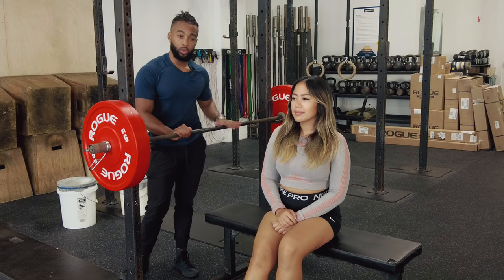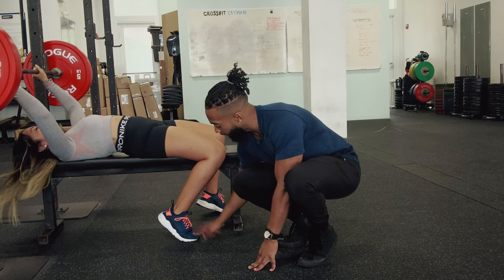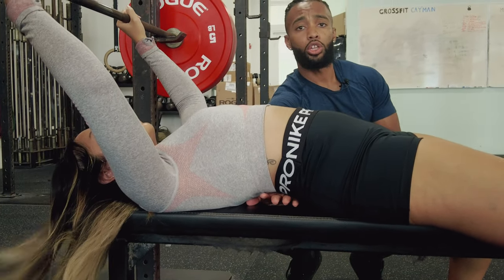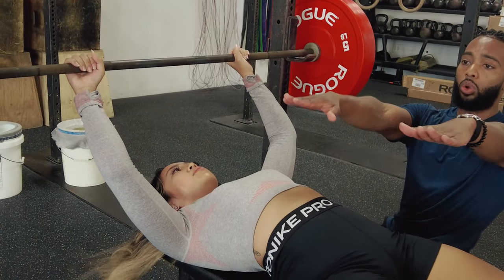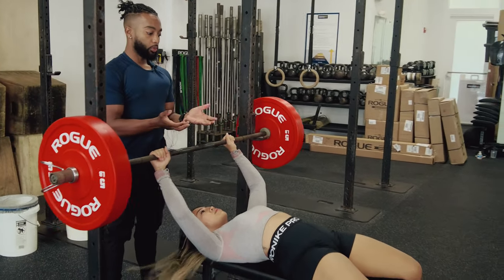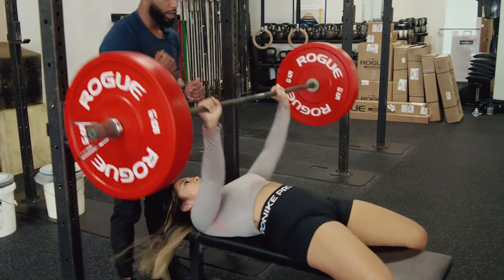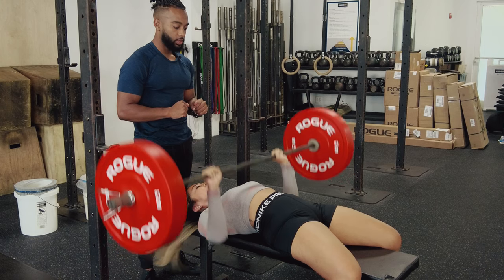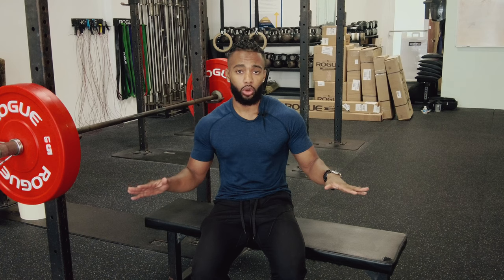How To: Barbell Bench Press (5 Minutes)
Today Coach Ty wanted to bring you an updated version of the Barbell Bench  Press breakdown. We have drastically improved the quality of our videos since we made the first one. So thought it was time to go more in-depth.

Sure, here are the detailed exercise instructions for a barbell bench press:

Set up the equipment: Start by selecting the appropriate weight for your fitness level and experience. Load the barbell with weights on both sides and place it on the rack. Adjust the bench to an incline that is comfortable for you. Lie on the bench with your feet flat on the ground and your eyes directly under the bar.

Grip the bar: Reach up and grip the bar with both hands, slightly wider than shoulder-width apart. Your palms should be facing away from you, with your fingers wrapped tightly around the bar.

Lift the bar: Lift the bar off the rack by straightening your arms. Hold the bar directly over your chest with your elbows locked out.

Lower the bar: Slowly lower the bar down towards your chest, keeping your elbows tucked in close to your sides. The bar should touch your chest lightly, just below your nipples.

Press the bar: Push the bar back up to the starting position by extending your arms. Make sure to keep your wrists straight and your elbows tucked in close to your sides throughout the movement.

Repeat: Repeat the movement for your desired number of reps. Take a break between sets if necessary.

Safety tips: Always use a spotter when performing a barbell bench press. Make sure to keep your core engaged throughout the movement and avoid arching your back. Use a weight that is appropriate for your fitness level and experience, and avoid overloading the barbell.

Variations: There are several variations of the barbell bench press, including the close-grip bench press, the decline bench press, and the incline bench press. Experiment with different variations to target different muscle groups and add variety to your workout routine.